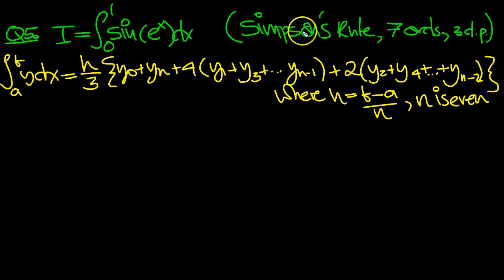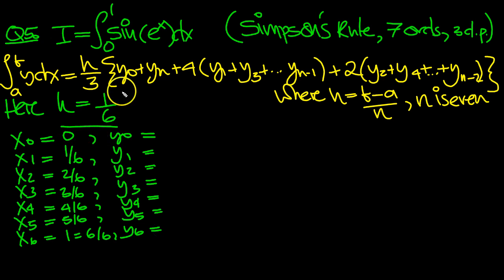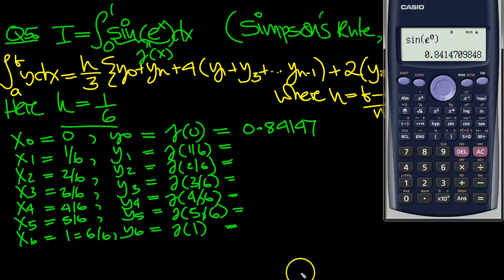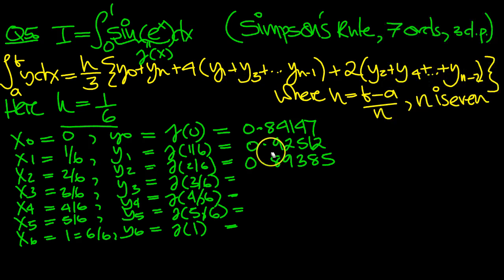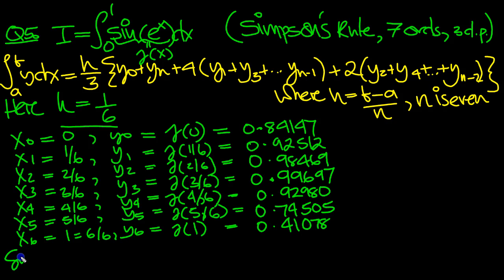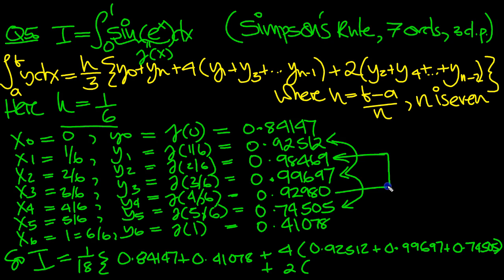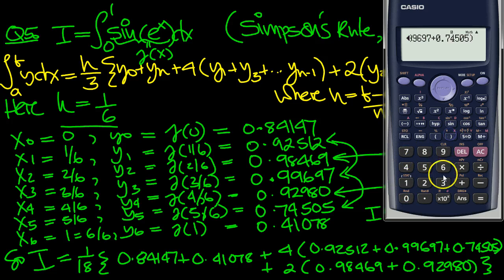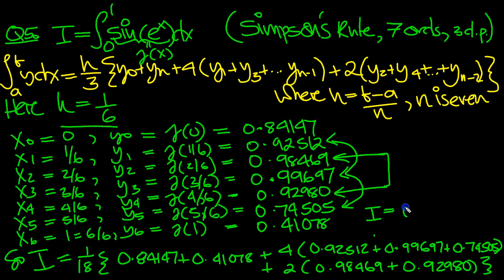Simpsons Rule Q5